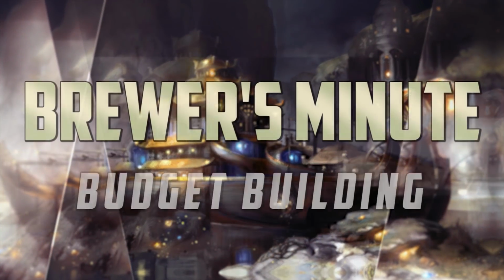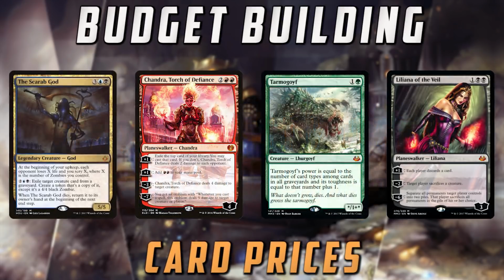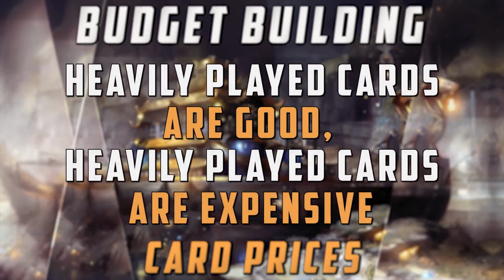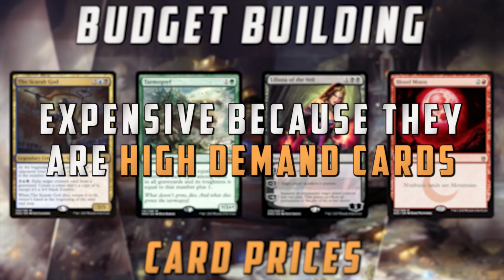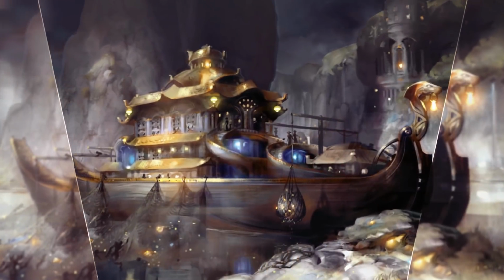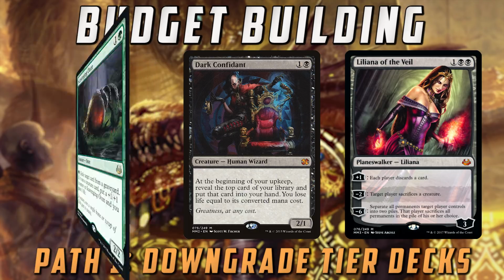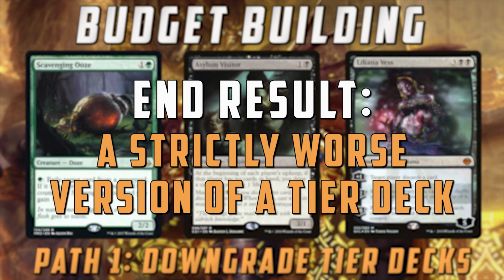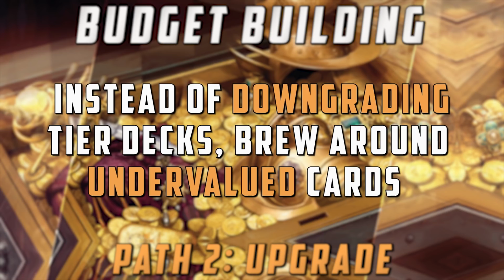Brewer's Minute: Budget Building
One of the most popular requests that I get is more content about my process for building decks, and while this topic is way too big to handle in a single video, today we're going to discuss one important aspect in regards to building budget-friendly decks in specific. When people first start building budget decks the natural impulse is to take an expensive tier list and find cheaper substitutes, and while this is one pathway to building budget decks, especially in an expensive format like Modern the end result usually isn't all that fun or competitive. There's simply too many staple cards that don't have good budget substitutes. Thankfully, there is another way to go about building budget decks: upgrading! What's the difference between downgrading and upgrading, and which path is more effective? Let's break it down!